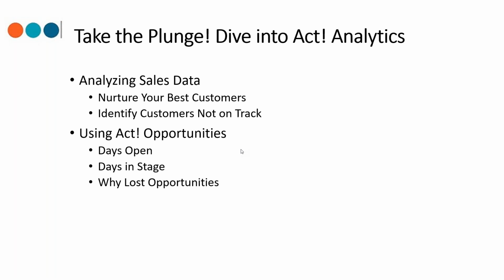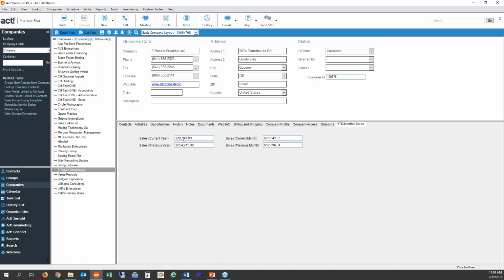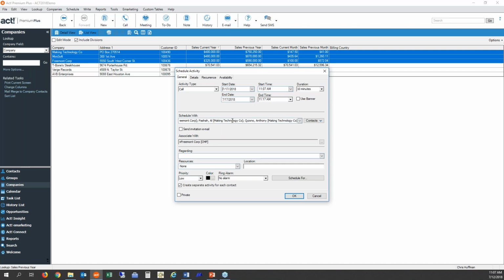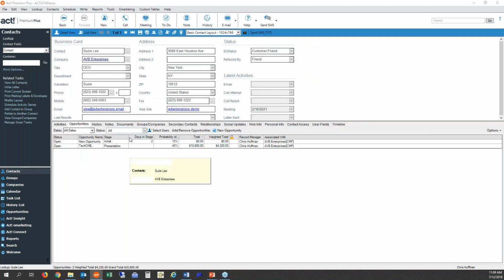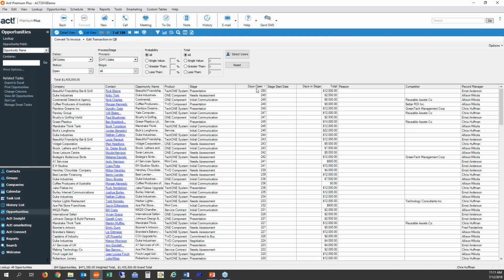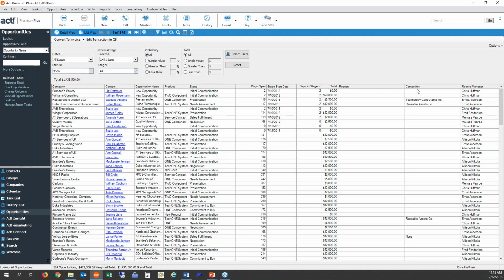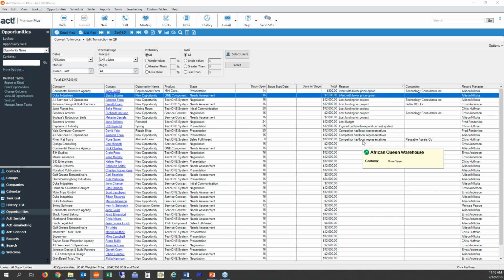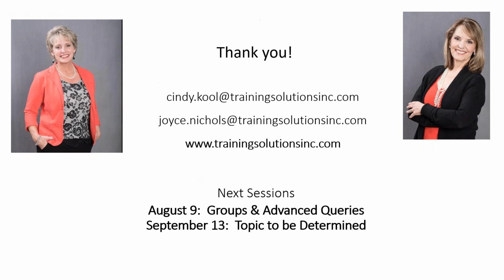Take the Plunge! Dive into Act! Analytics and Drive Summer Sales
There are massive sales opportunities in the pile of data sitting in your Act! database. This FREE webinar will help put a spark in your summer sales as you dive into Act! analytics.

Who are your best customers so far this year?
Which customers are not buying as much this year?

We’ll show you how to find them with imported sales data from your own accounting system so you can reach out to them.

Sales forecast looking a bit overcast? Learn how the Act! Opportunities function can open sales forecasts and reveal a treasure trove of detail!

You'll be able to track sales vitals such as:
• How many days an opportunity stayed open
• How many opportunities are in a certain stage
• Which opportunities were lost to a competitor...and more!